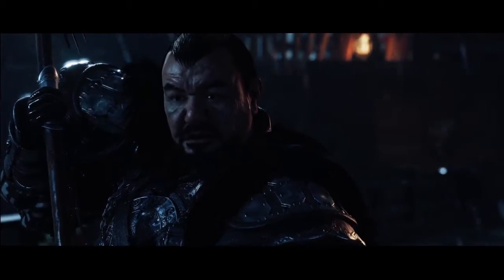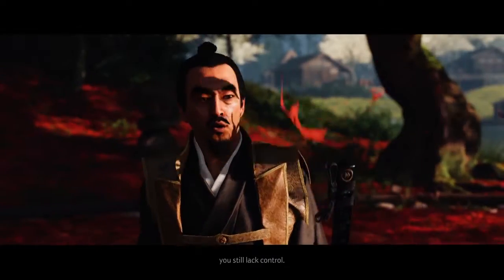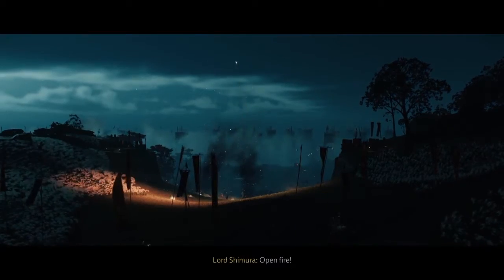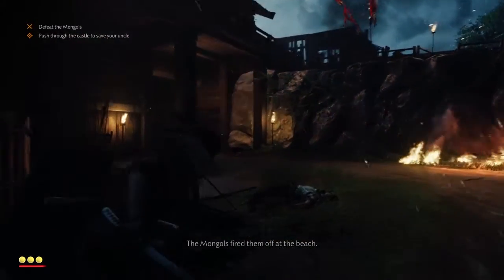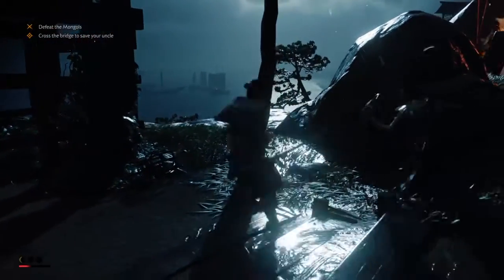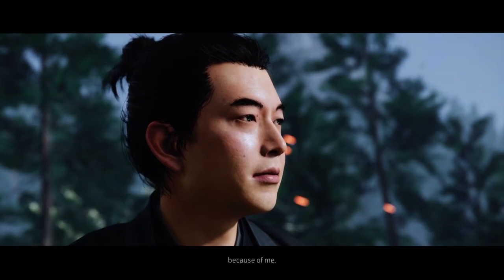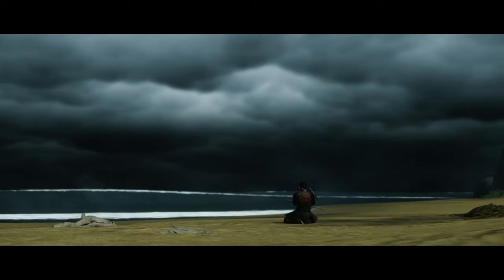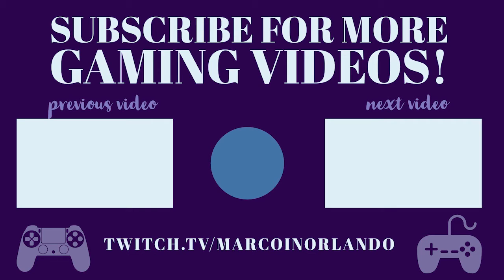Ghost of Tsushima tricks gamers into immersion. NO SPOILERS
Ghost of Tsushima: How it tricks gamers into immersion. NO SPOILERS

Ghost of Tsushima has become one of hottest games this summer. It represents the first new series from Sucker Punch Productions since it launched its Infamous games. The game uses movie strategies to really immerse gamers into the story, which follows a young samurai's journey through some beautiful and lush landscapes.

For instance, the use of elevation makes you feel like you are experiencing the man's journey yourself. I get more into it in the video but it's a genius use of storytelling elements that are more than likely a result of the game's producer and his respect for the great Akira Kurosawa.

If you haven't tried out the game, you can buy it

Marco in Orlando is a videogame channel that shares gameplay videos along with analysis of video game news and footage.

Marco Santana is a longtime video gamer, having cut his teeth with the Nintendo Entertainment System in the 1980s, Super Nintendo and Sega Genesis, then moving on to Sony PlayStation in the 1990s. Ever since then, he has been PlayStation loyal, having bought the PlayStation 2, PlayStation 3 and now gaming on the PS4 PlayStation4 and PC. He plans to continue that trend when he pre-orders the PlayStation 5 later this year.

IRL, he's a veteran journalist who covered technology for various news outlets for more than 10 years. His last gig was in Orlando, Fla., where he covered the Electronic Arts location that built the Madden series. His work has appeared worldwide. But now he's leaning into his video game side. He told me that he hopes you join him. 😀